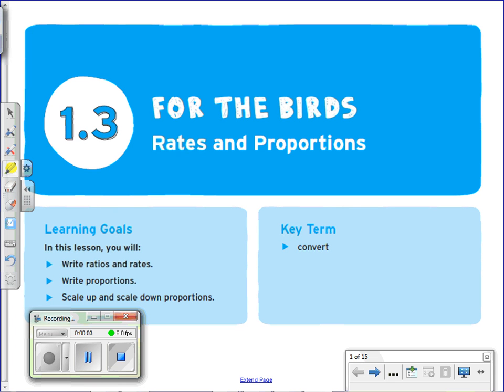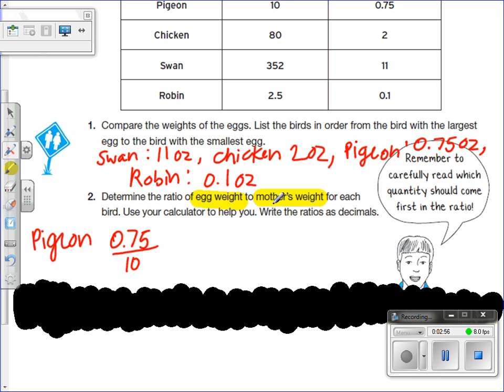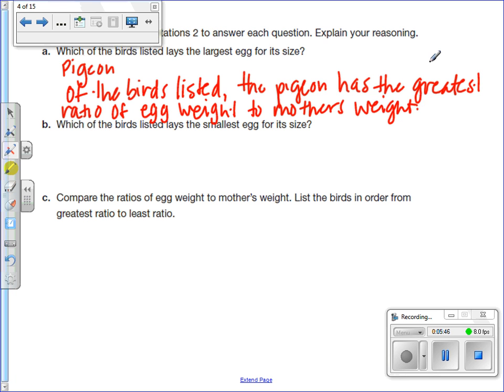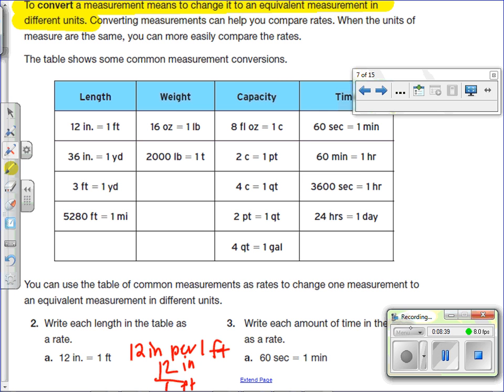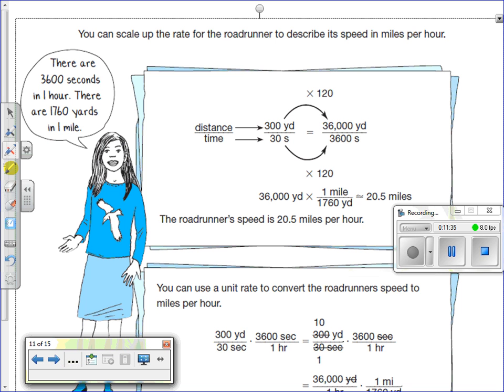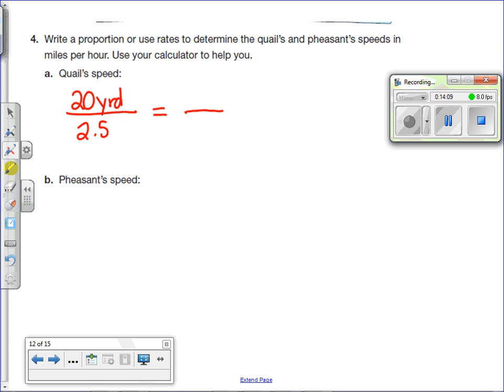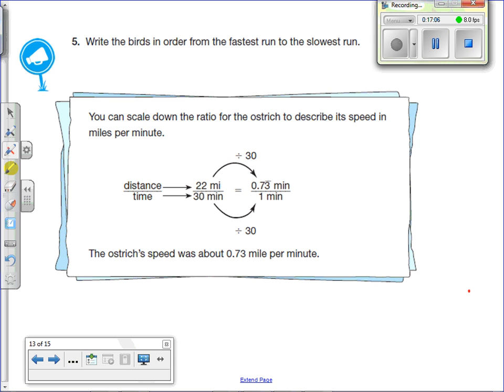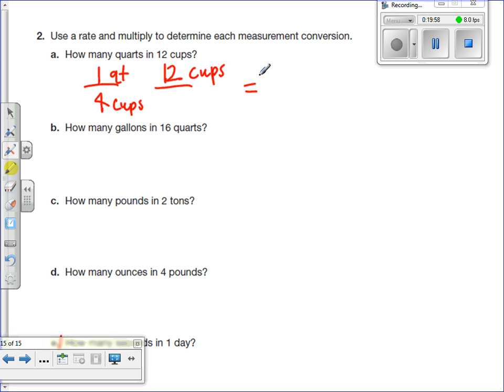1 3 For the Birds